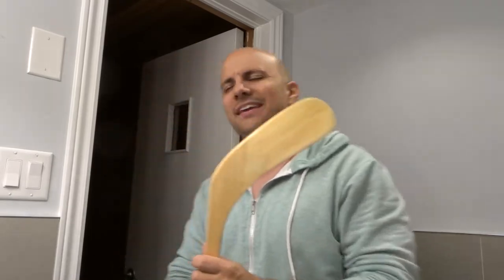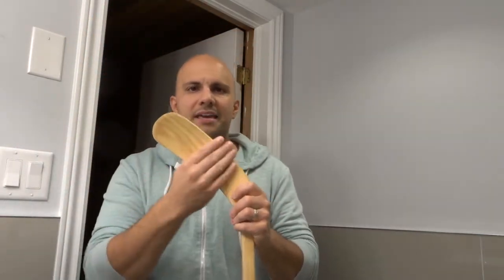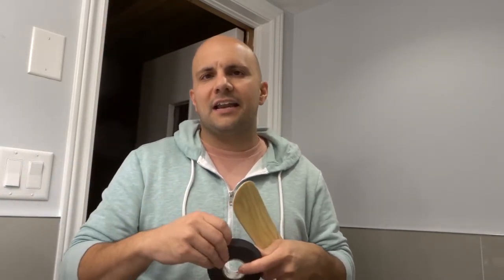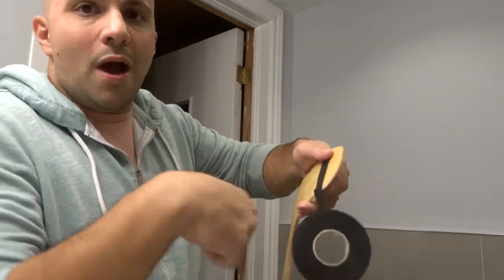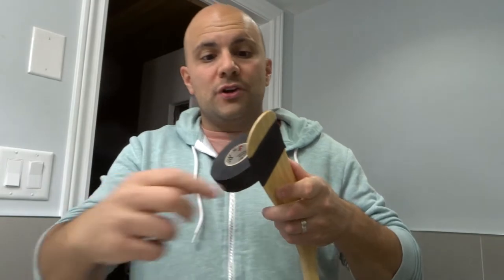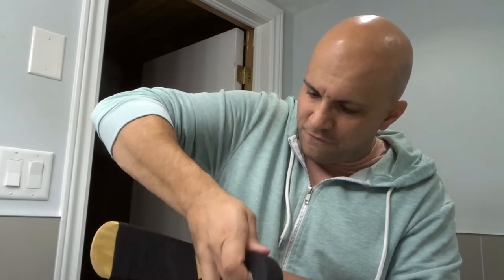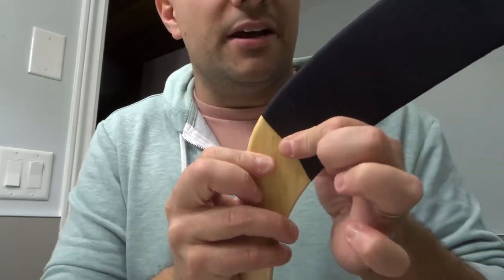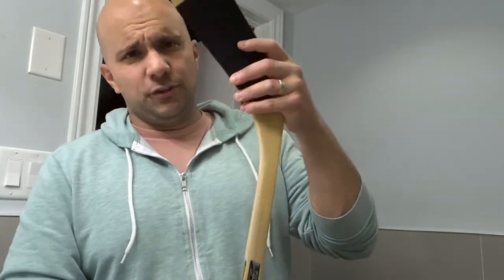How To Tape A Hockey Stick Blade Properly-Beginner Tutorial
In this video, I show you and tell you who to tape a hockey stick blade properly. It is actually a simple process, but there is a level of preference that comes into play as well. With that being said, I show you the  most basic way of taping the blade of a hockey stick, but you can decide to change it up a bit and add your own flare to your own hockey stick. Different hockey playing styles require different types of ways of taping the blade of the stick, so it is up to you at the end of the day.